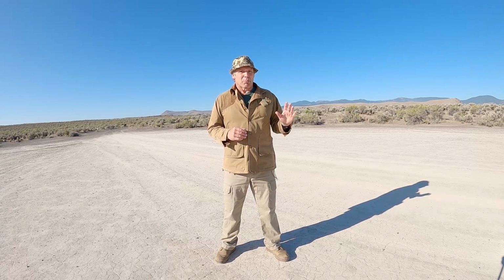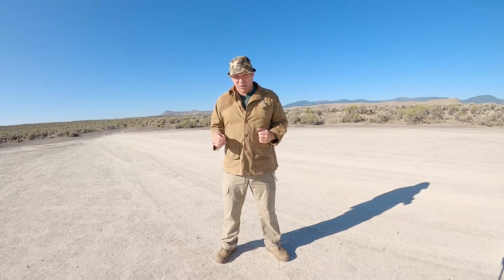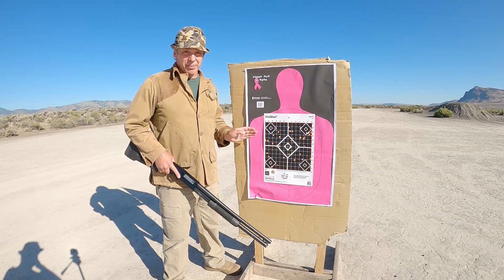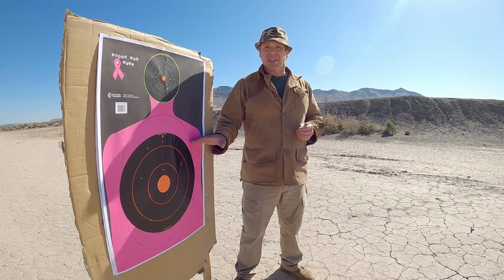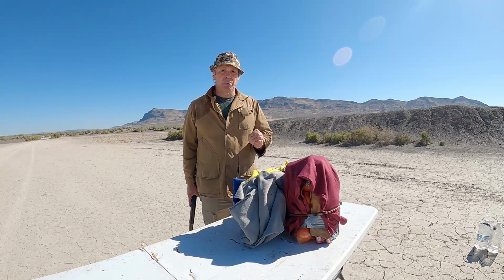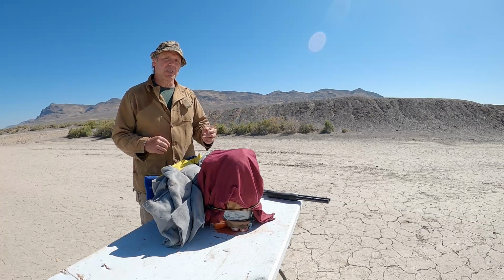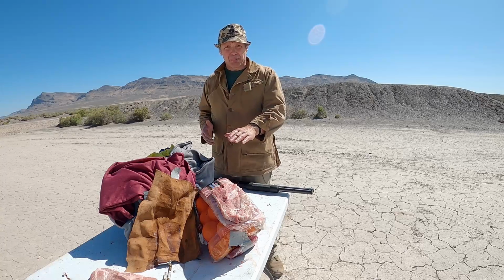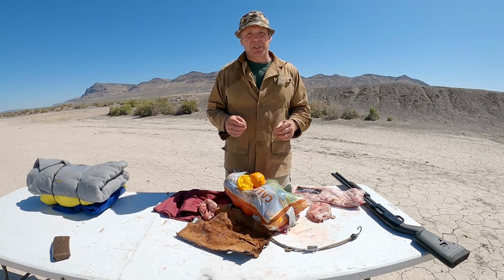Birdshot Effectiveness at 100 Yards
Paul tests how effective birdshot is at 100 yards.